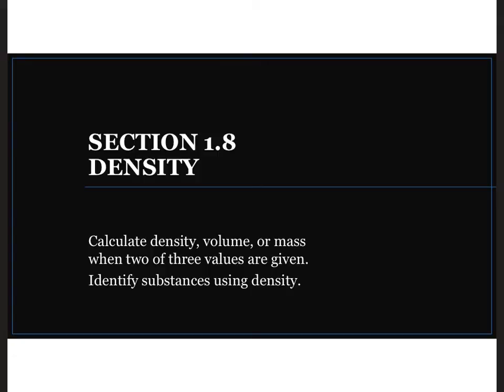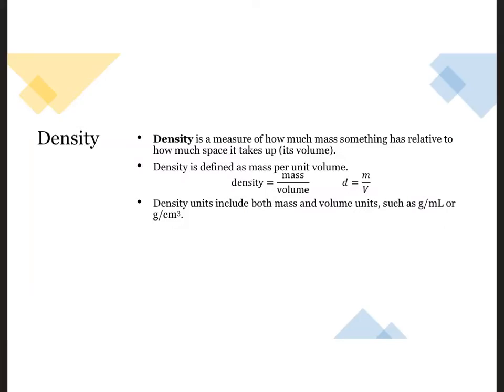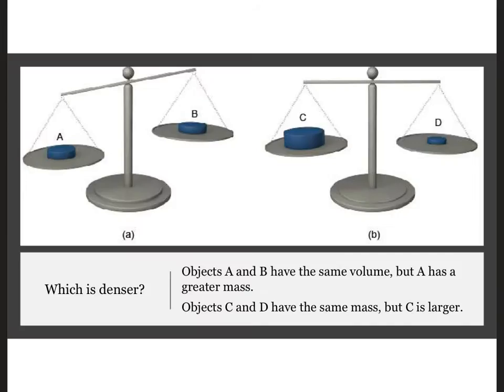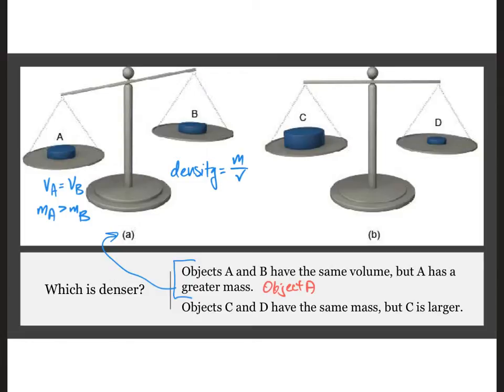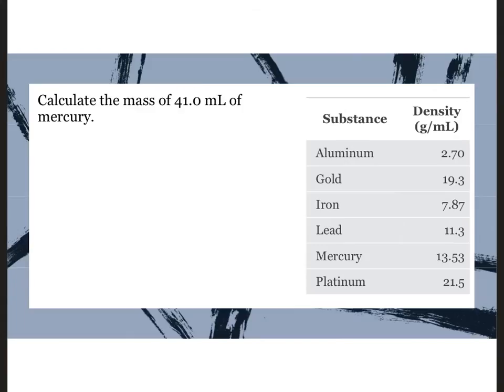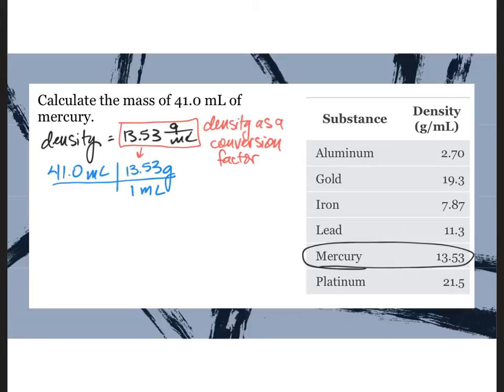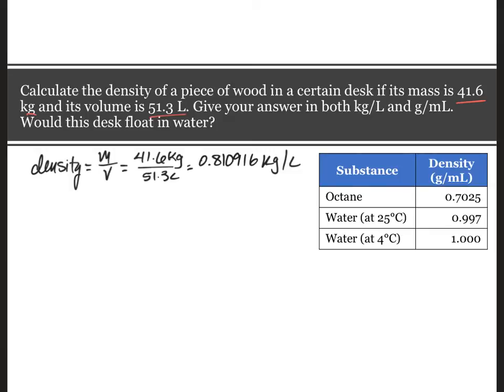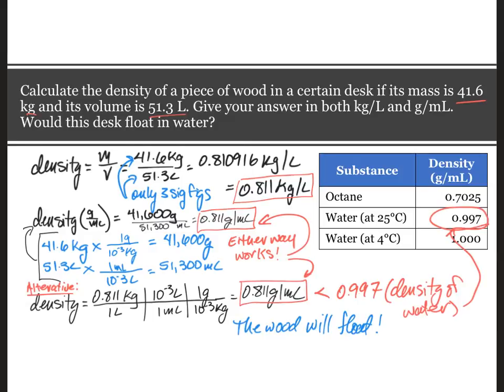CHE 109 IGC Chapter 01-08 Density